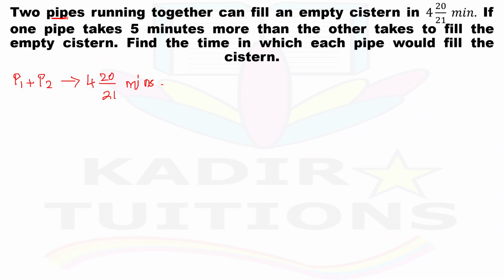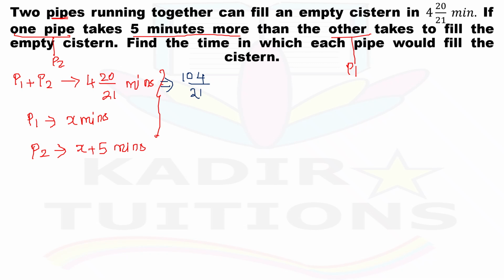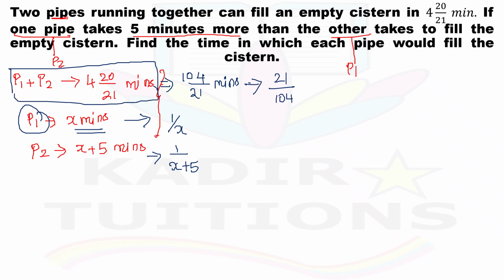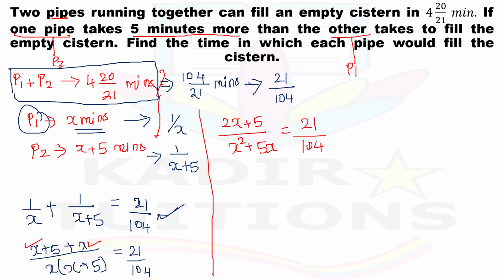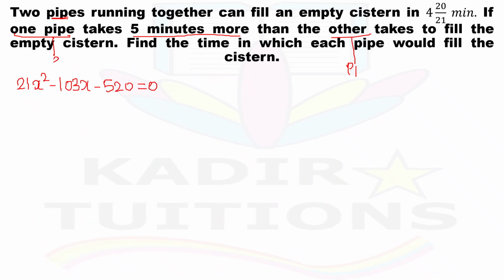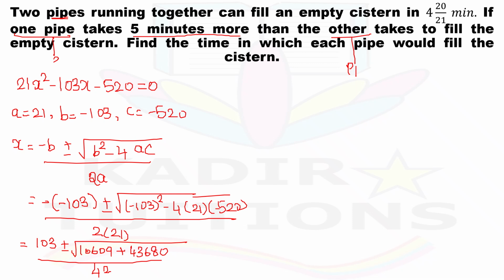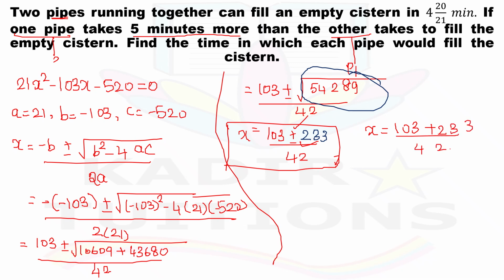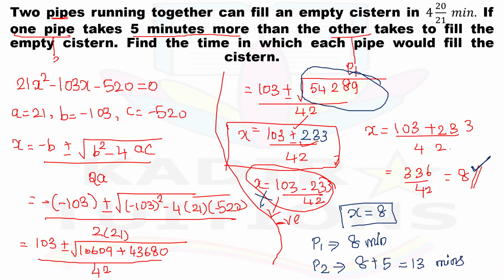Two pipes running together fill an empty cistern in 4 20/21 𝑚𝑖𝑛.Find the time each pipe would fill?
This video helps you to understand the solution of the following pipe and cistern problem.

Two pipes running together can fill an empty cistern in 4 20/21  𝑚𝑖𝑛. If one pipe takes 5 minutes more than the other takes to fill the empty cistern. Find the time in which each pipe would fill the cistern.